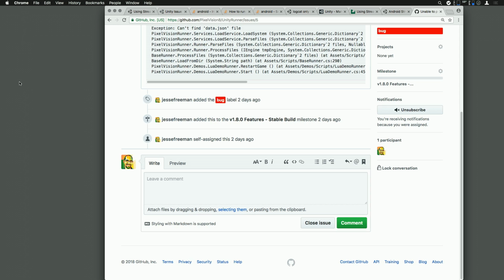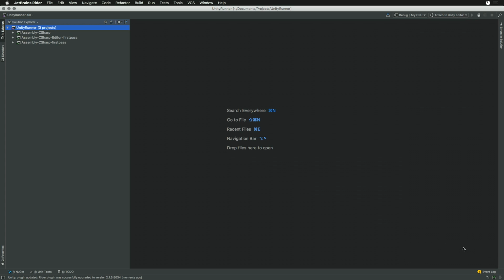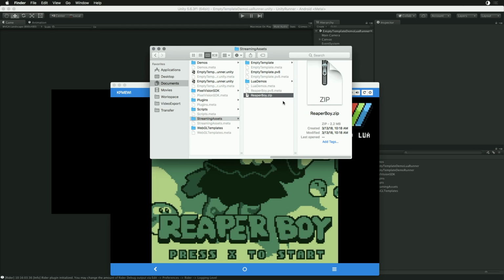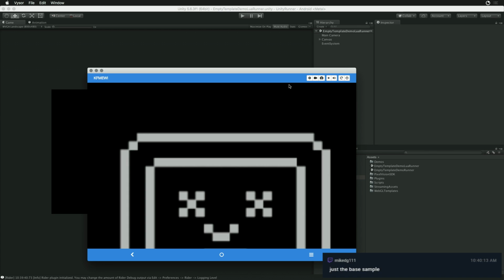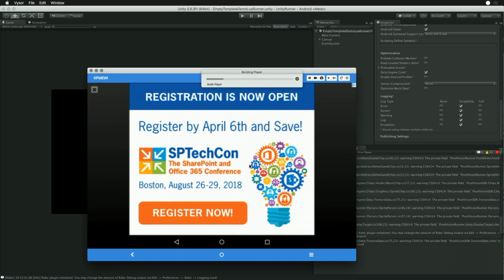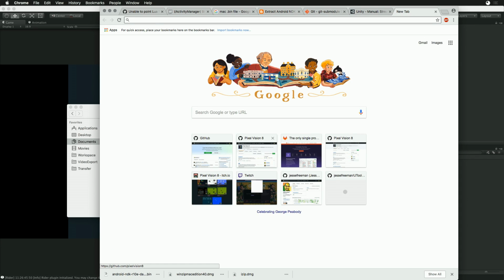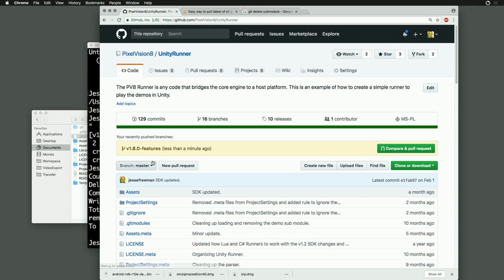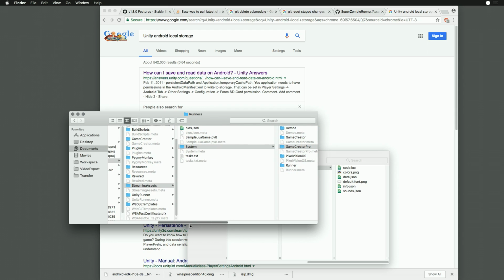Jesse’s Live Game Dev